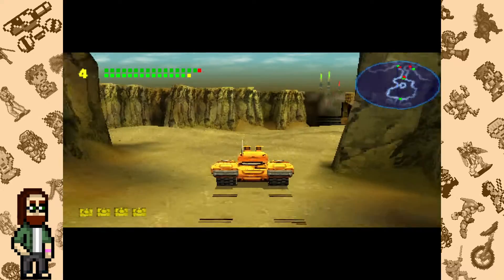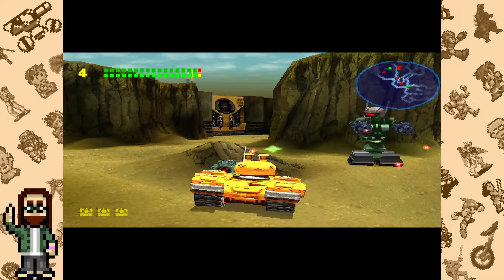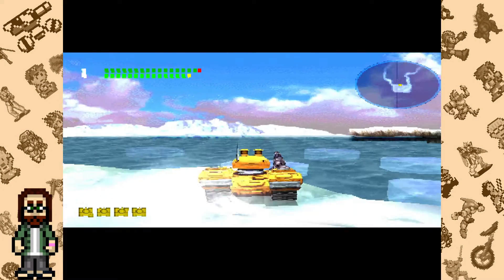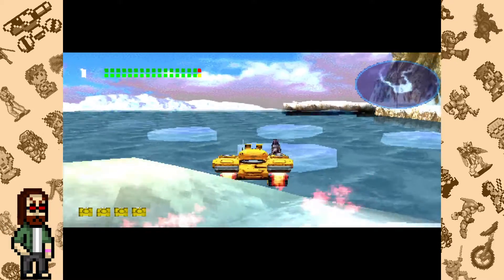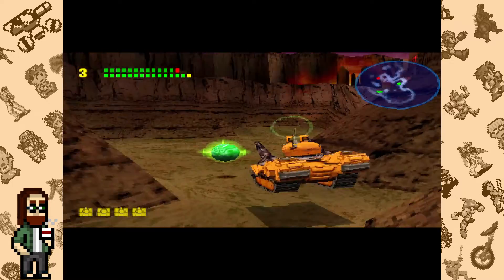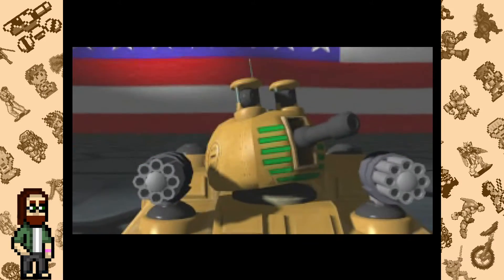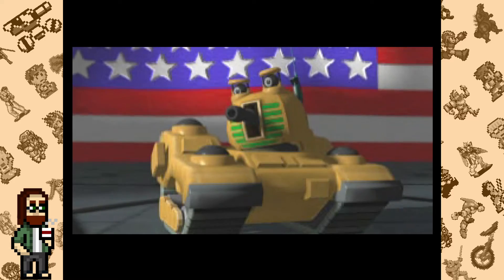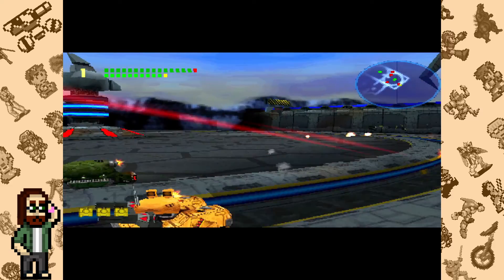Tiny Tank Review (PS1) - The RETROspective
Join me this week as we talk Tiny Tank for the PS1. Also, please excuse the video scale this week. The widescreen format didn't even click with me until I'd already finished editing the video. *sigh*

Welcome to Fireside Gaming! Basically, look for us on Thursdays or Fridays.

We do a little bit of everything here when it comes to games but one of the biggest focuses is on retro gaming. Even so, don't be surprised if you see us pump out a video for a new release here and there, or even take a look at games still in their unfinished states.

If you want to chat us up on social media, you can find us at these links.